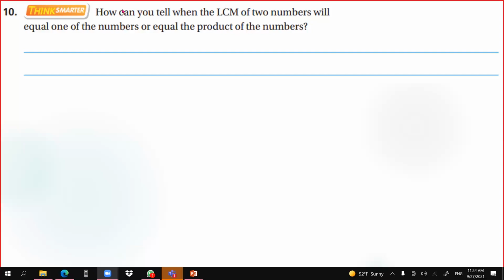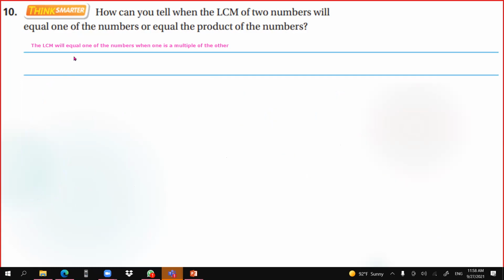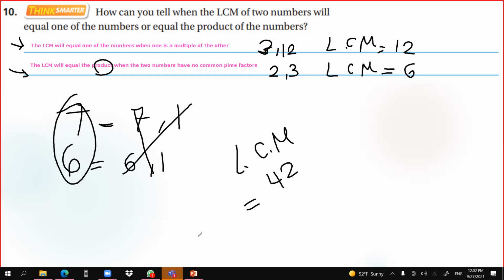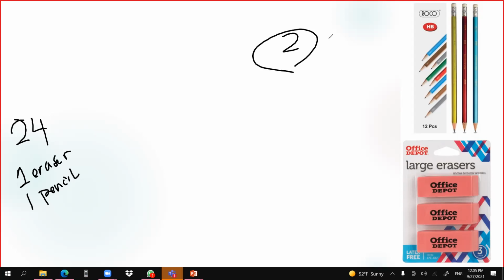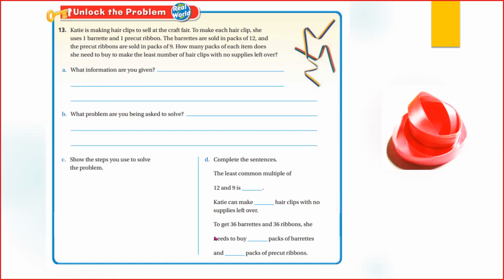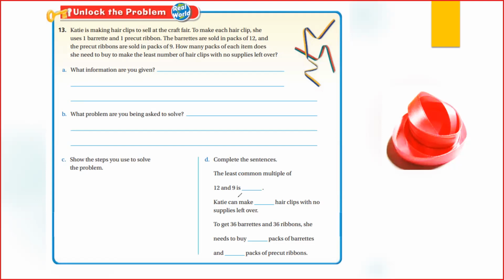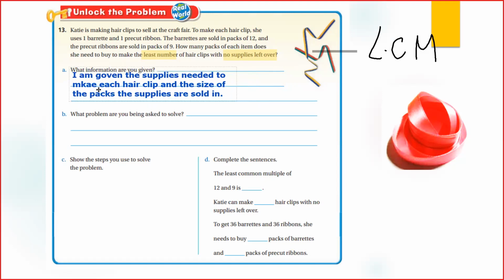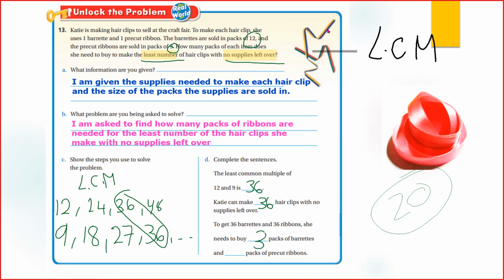Go Math ~ Chapter 1 ,Lesson 3 : Least common Multiple ( Part 3)